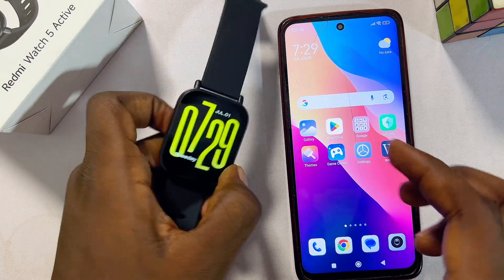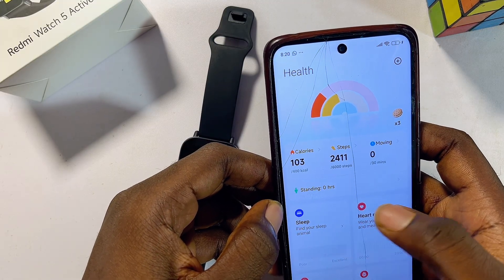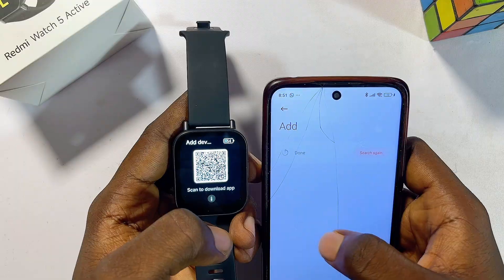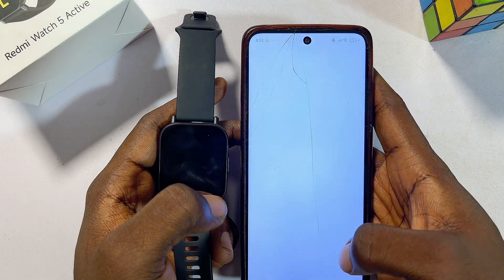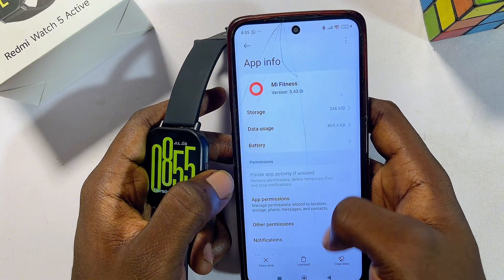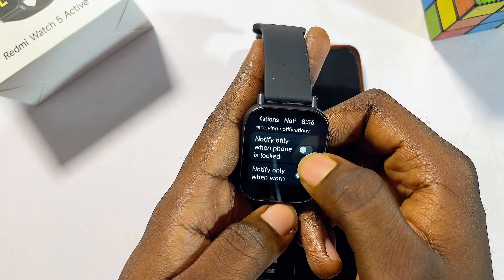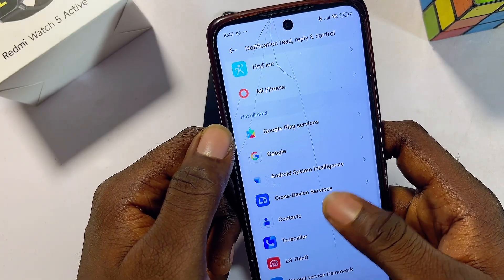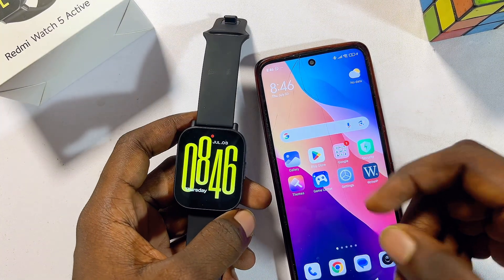How to Connect Facebook to Redmi Watch 5 Active | Facebook Messages in Redmi Watch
In this video, I’ll show you how to connect Facebook to your Redmi Watch 5 Active so you can receive Facebook messages and notifications directly on your smartwatch. I’ll guide you step-by-step, starting with how to pair your Redmi Watch 5 Active with your phone using the Mi Fitness app. Once that’s done, I’ll show you how to enable Facebook notifications so they instantly appear on your Redmi Watch 5 Active whenever your phone receives them. By the end of this video, you’ll know exactly how to set up Facebook on your Redmi Watch 5 Active and never miss another message or alert again.